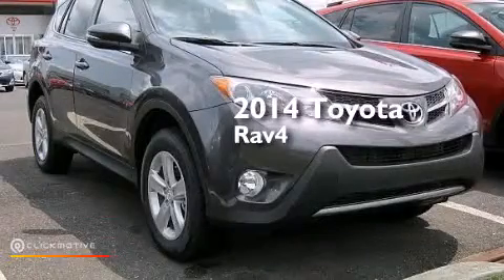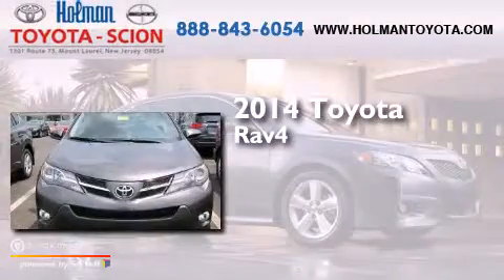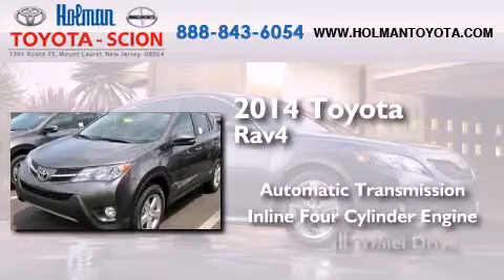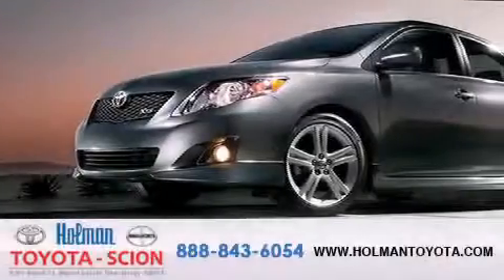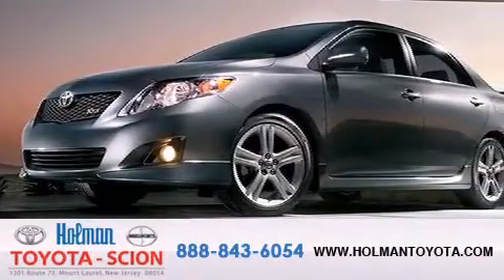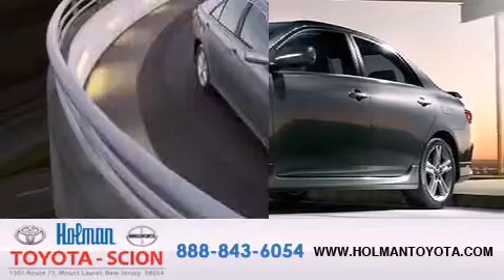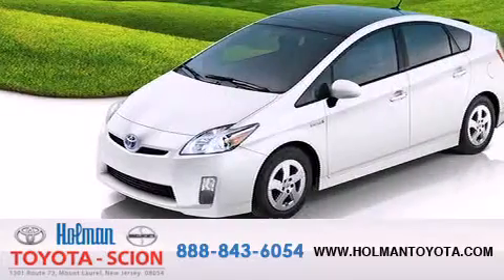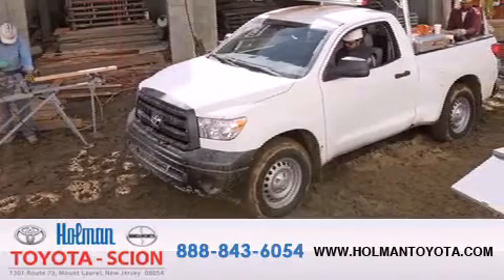2014 Toyota RAV4 Mount Laurel NJ 08054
We've been honored to serve the Mount Laurel NJ area , we promise that your experience at our dealership will exceed your expectations ! Year : 2014 Make : Toyota Model : RAV4 Engine : Regular Unleaded I-4 2.5 L/152 Trans . : Automatic Exterior : Magnetic Gray Metallic Miles : 28 Interior : FA20/BLACK Stock : 35651 Holman Toyota 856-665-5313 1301 Route 73 N Mount Laurel , NJ 08054